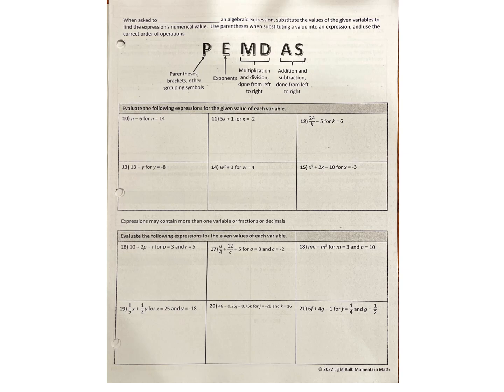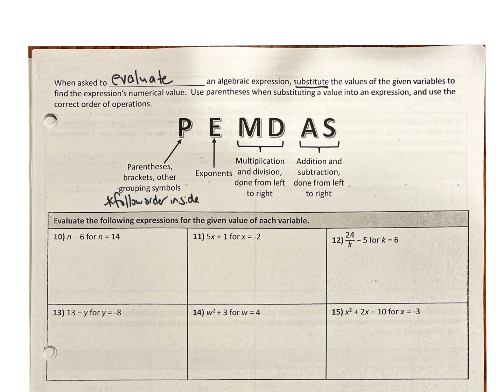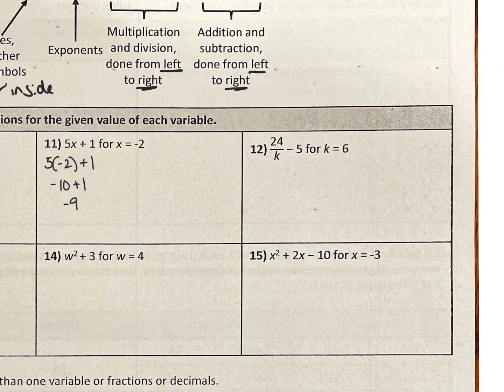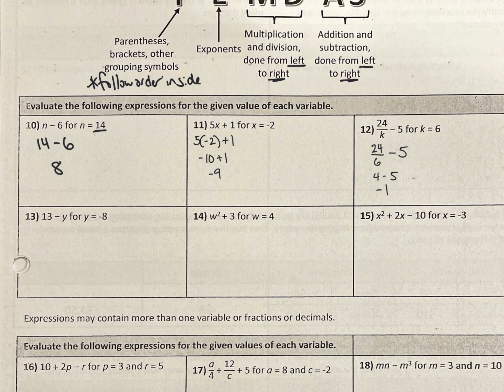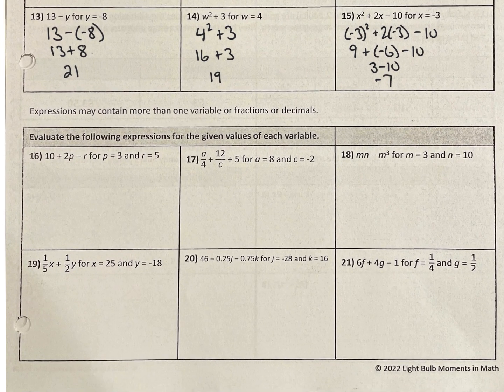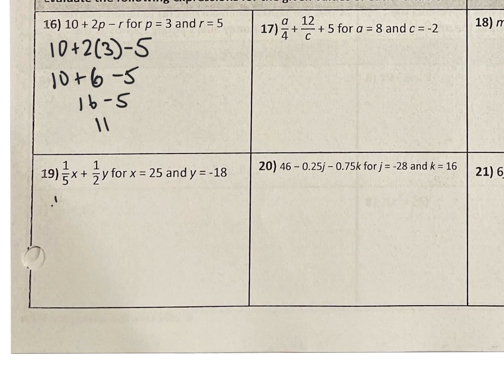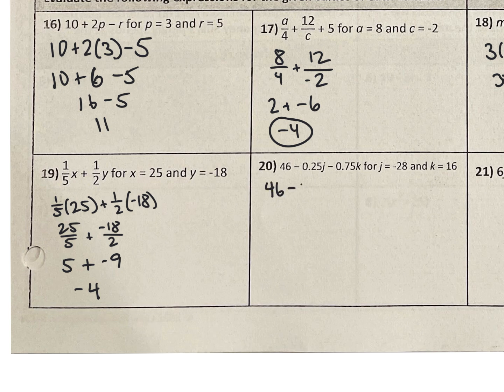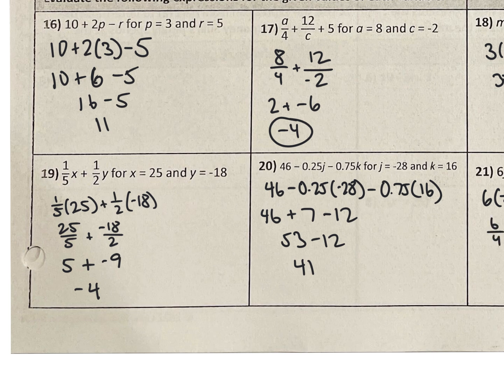Evaluating Expressions Notes